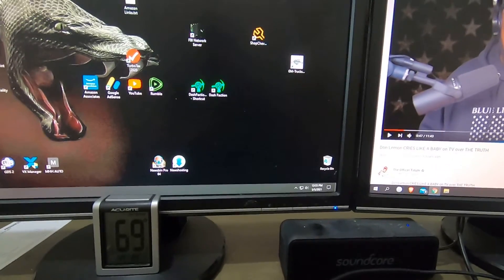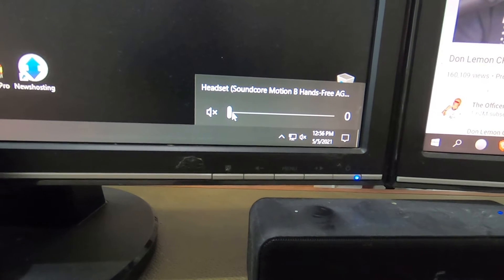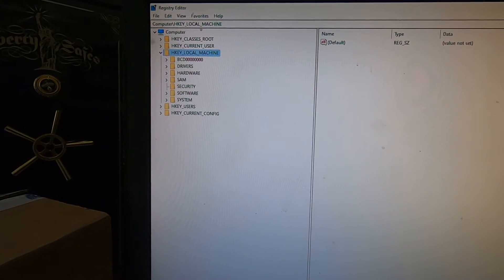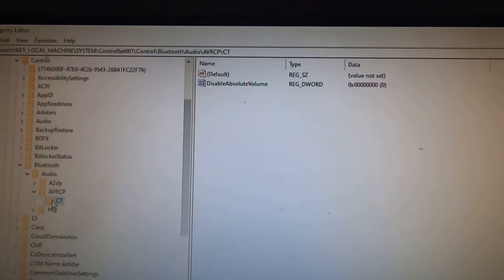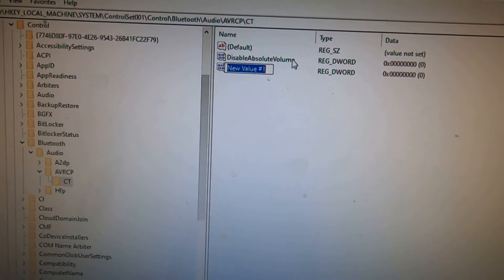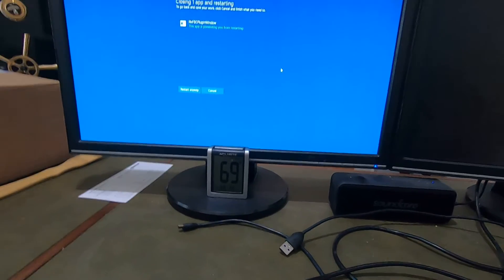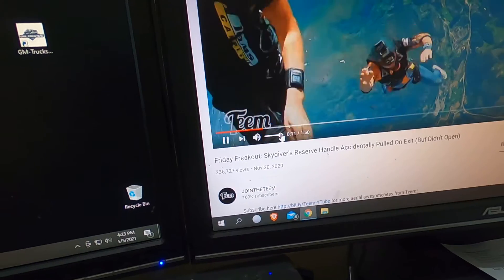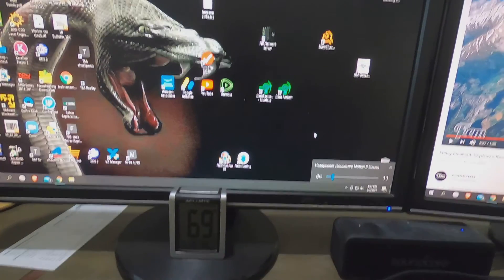How to fix Windows 10 Volume Control not working with Bluetooth Speakers.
I finally found how to fix Windows 10 Volume slider control that doesn't work with Bluetooth speakers. You have to disable Absolute Volume.

737mechanic Amazon Store Front